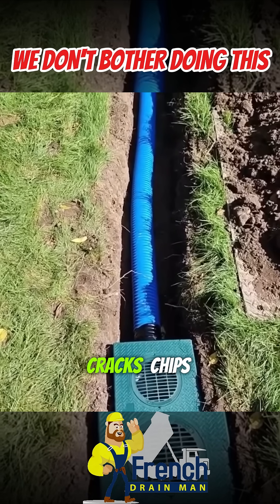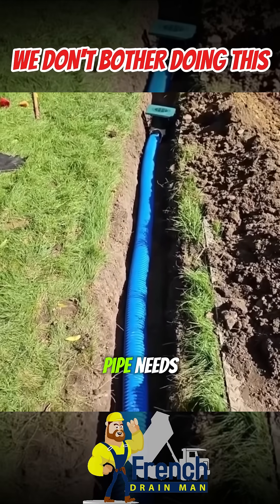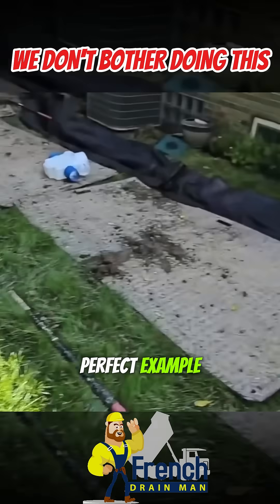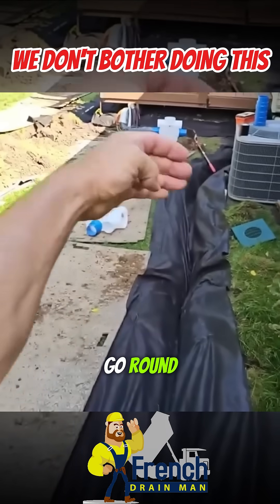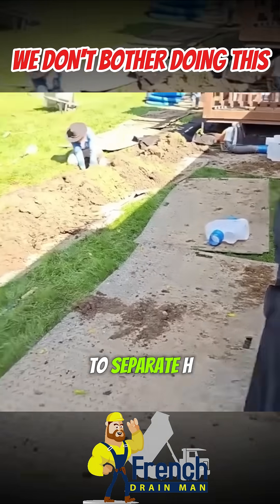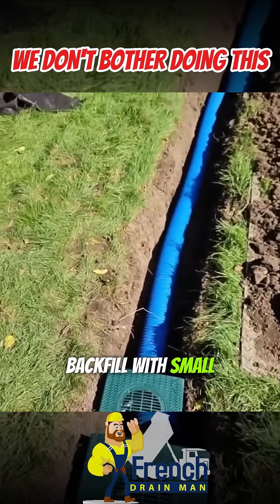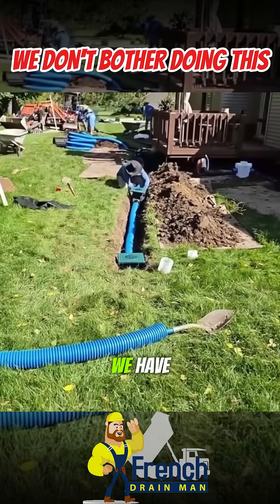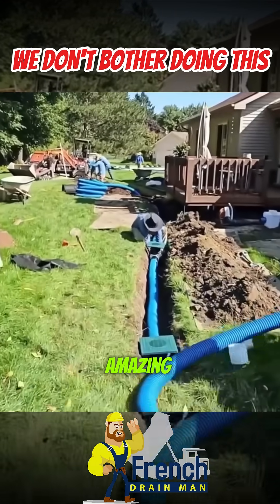PVC Drain Pipe Cracked Again? Here’s the Drainage Pipe That Won’t Fail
PVC drainage pipe letting you down again? Cracked, chipped, split, or leaking at the fittings? You’re not alone—and there’s a better solution. In this video, we show you why HDPE pipe outperforms rigid PVC in real-world drainage applications. From handling tight turns around air conditioners to surviving harsh Michigan winters without cracking, HDPE is built to last.

We’ll explain:
✅ Why PVC fails so often in yard drainage systems
✅ How HDPE bends without fittings or glue
✅ The easy way to get Schedule 40 strength with the right backfill
✅ What French Drain Man uses in every job—year after year

If you’re tired of redoing your drainage system, watch this before installing another foot of PVC.

👍 Like what you see? Hit the thumbs up—it supports the channel.
📍 Serving Macomb & Oakland Counties, Michigan.